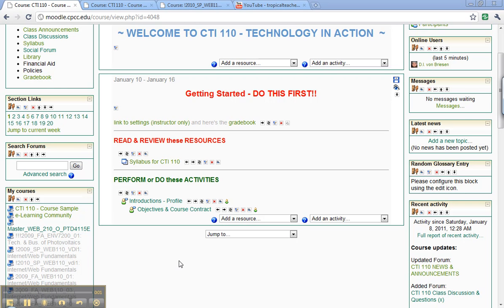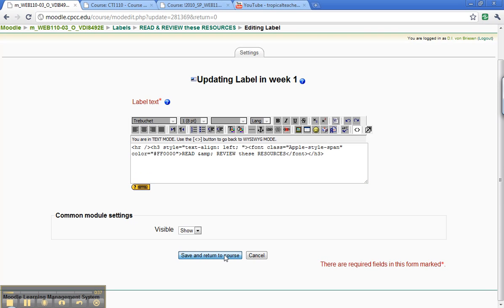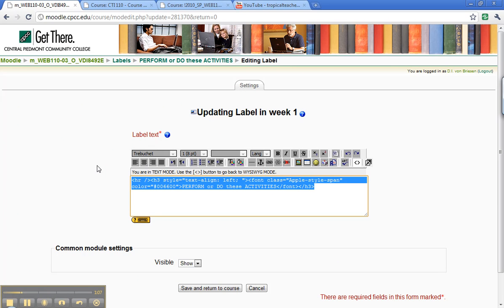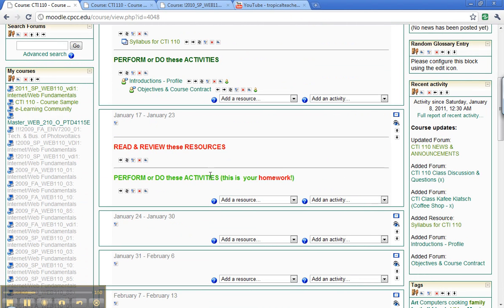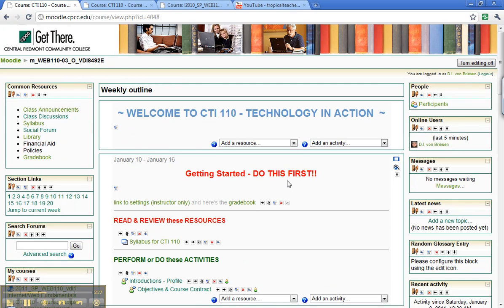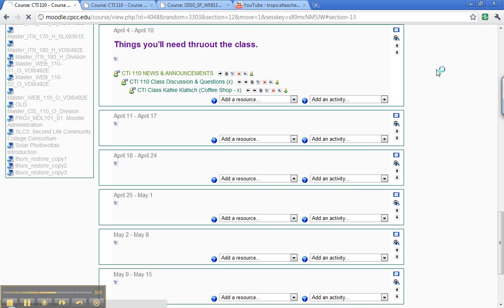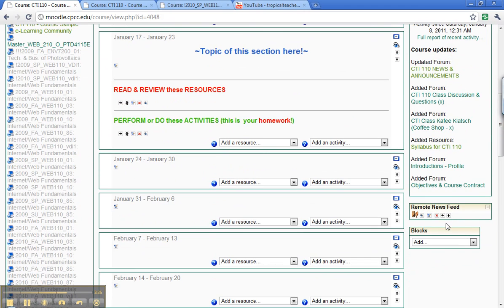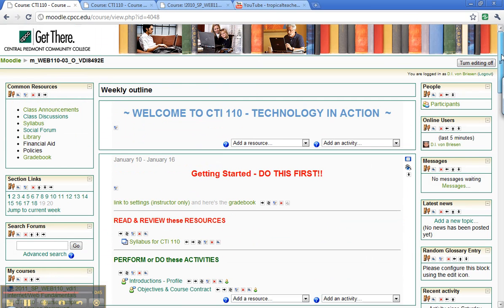Moodle: Template Course from Scratch- K: Review